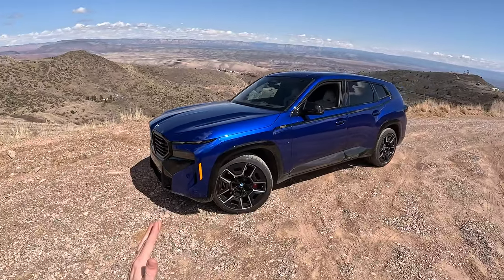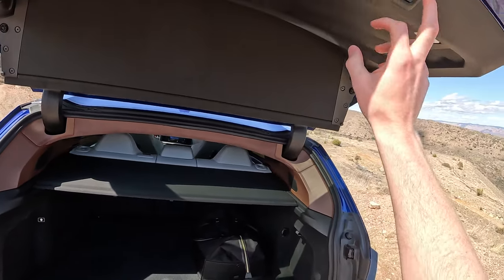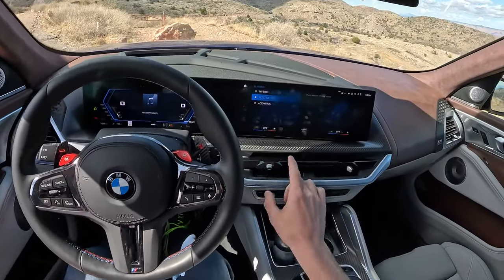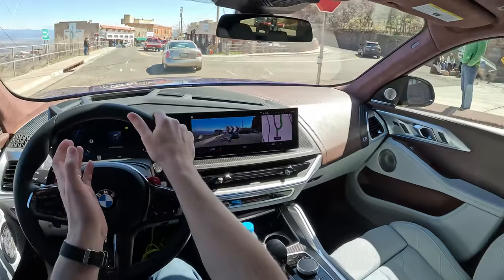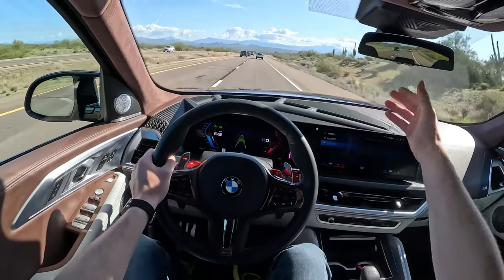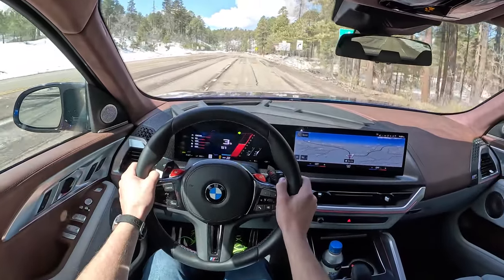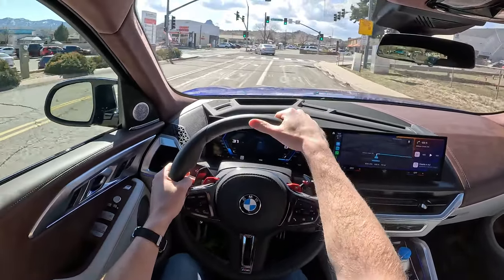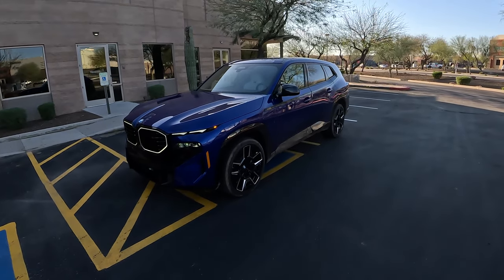2023 BMW XM - POV First Impressions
Charlie drives the BMW XM.

0:00 Walkaround
5:58 Driving Impressoins
10:25 Highway
13:21 Launch Control
16:55 Final Thoughts
22:01 Canyon Driving (no talking)